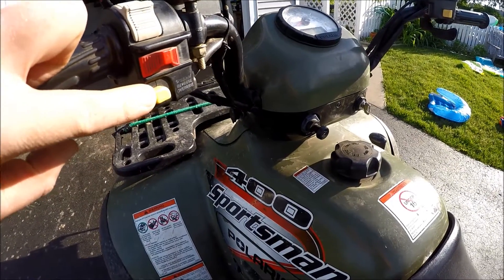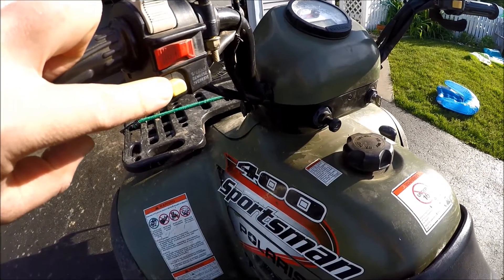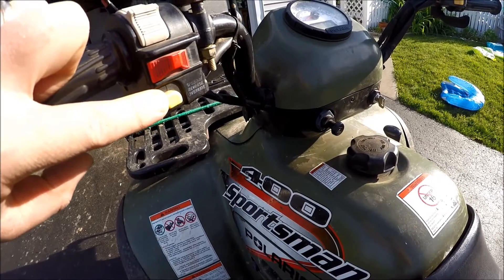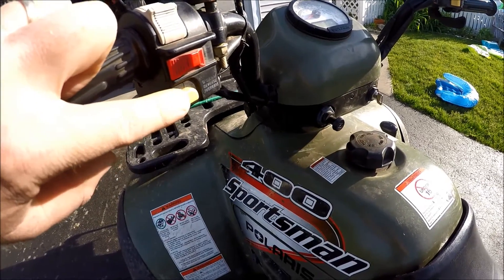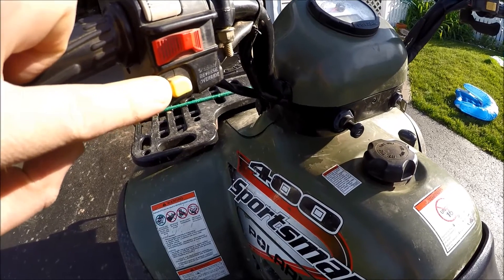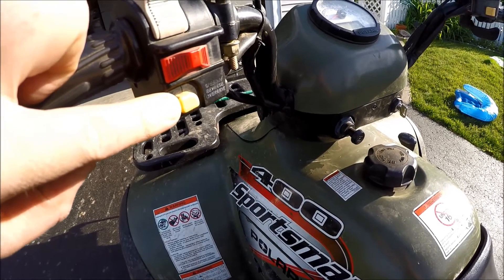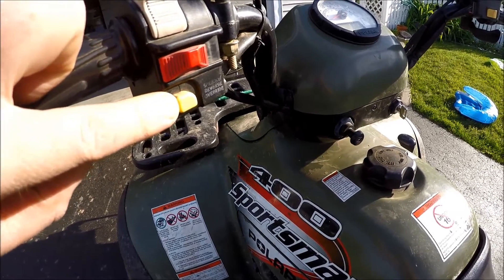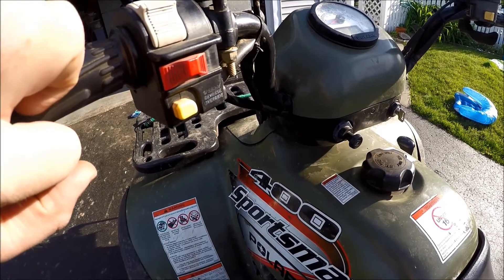How to drive in reverse on your Polaris Sportsman ATV 4 Wheeler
If you do not push this button you will not have the power and it could back fire.